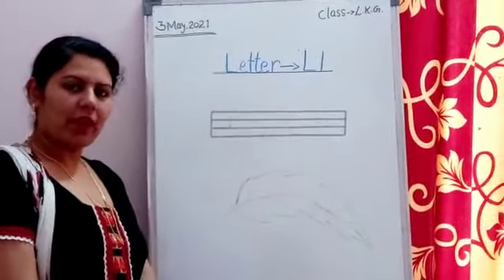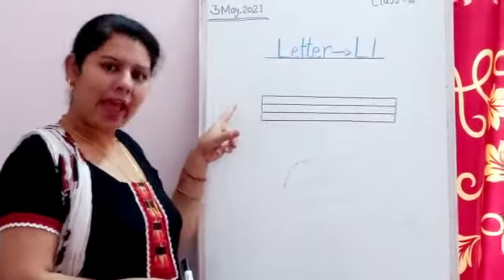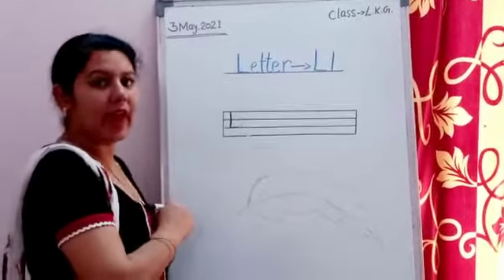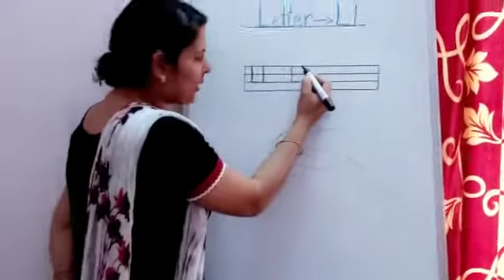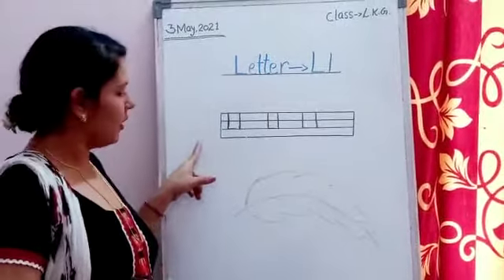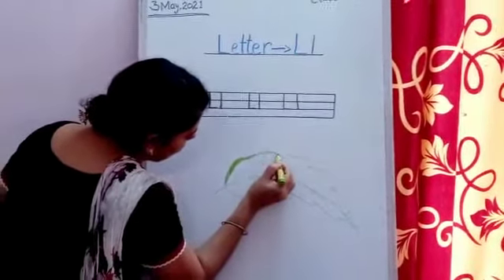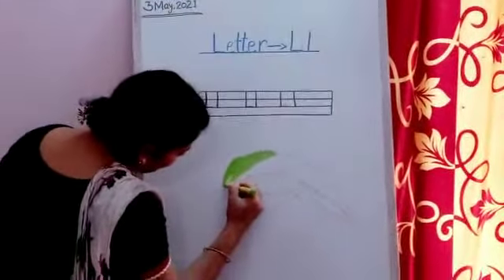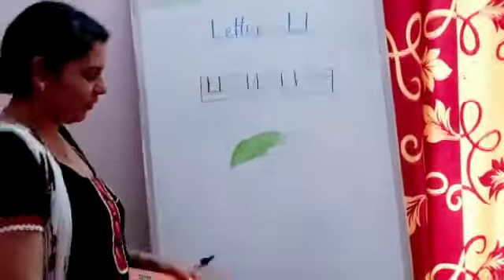Class:LKG Sub:English Topic:Read and write letter Ll